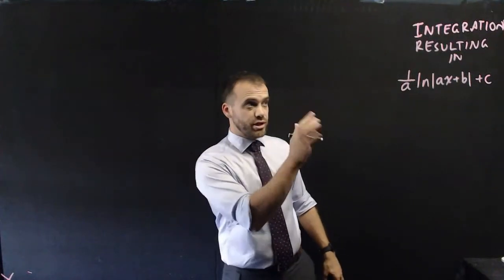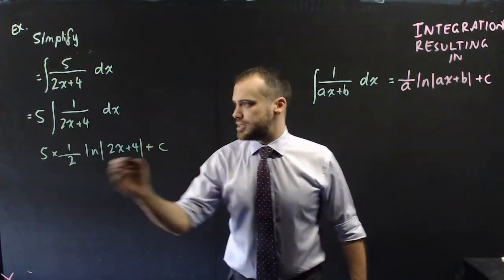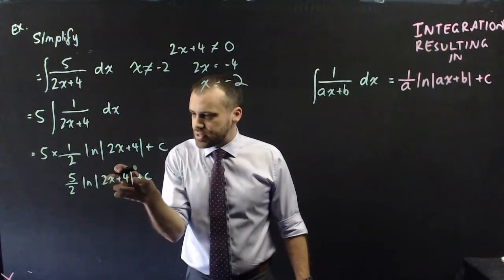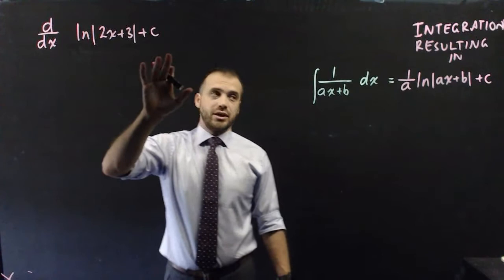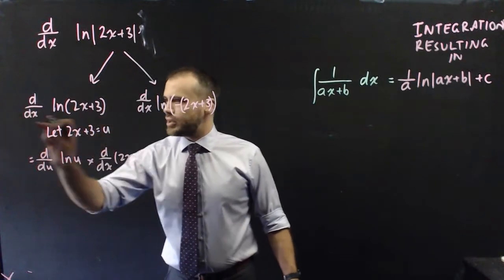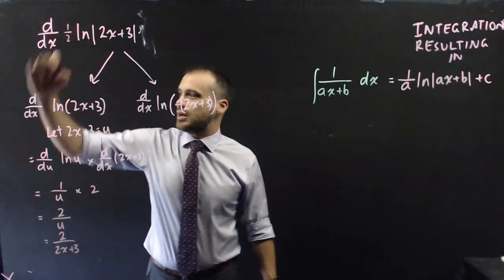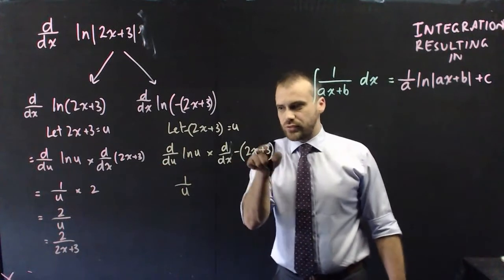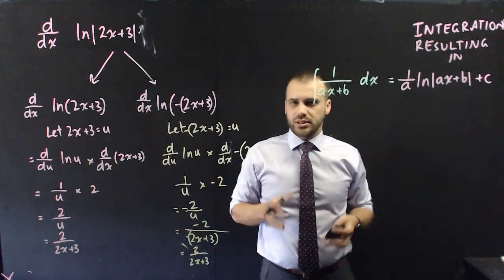Integration resulting in ln|ax+b